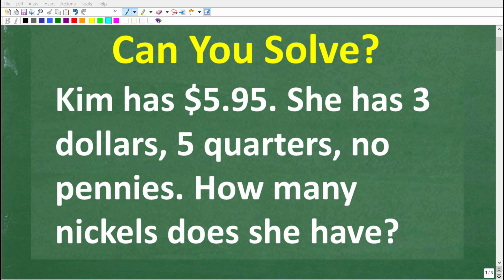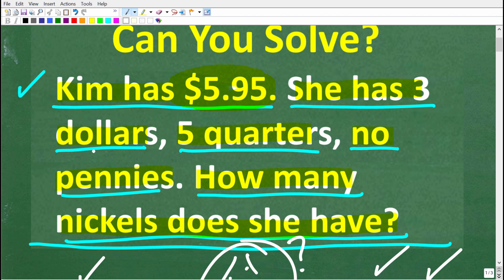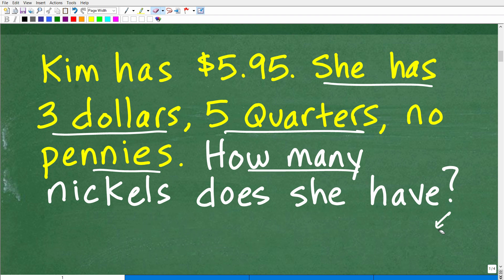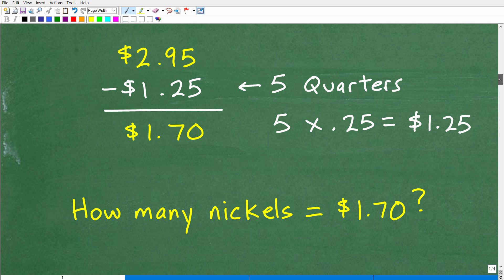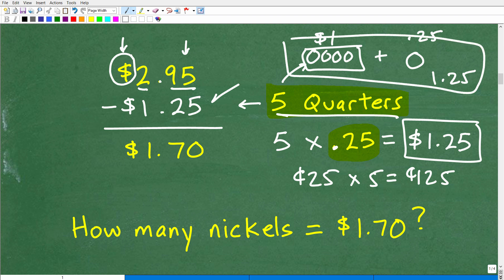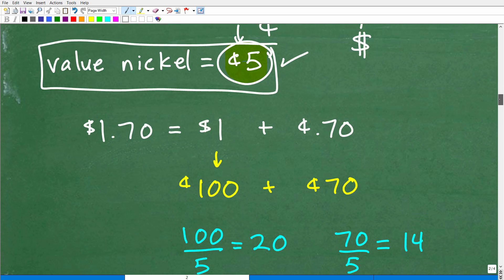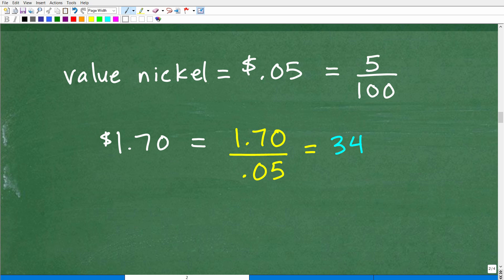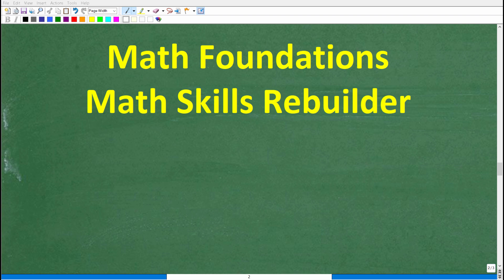Kim has $5.95. She has 3 dollars, 5 quarters, no pennies and dimes – Kim has how many nickels?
How to solve a math word problem involving money. Also, learn how to convert from one unit of currency to another and the value of dollars and cents.

• HOMESCHOOL MATH
• COLLEGE MATH